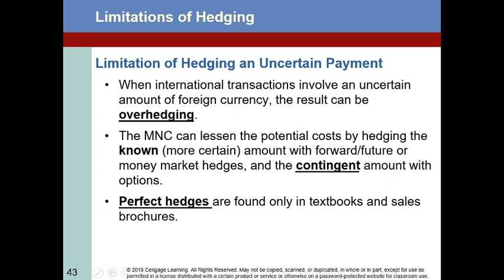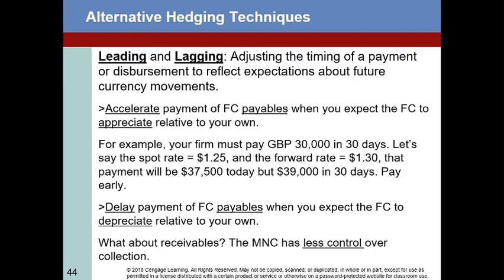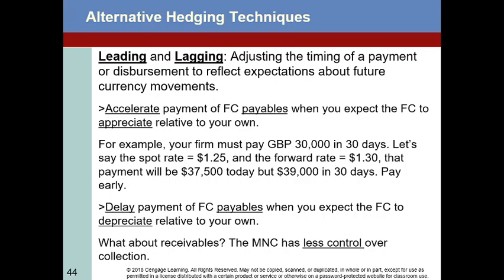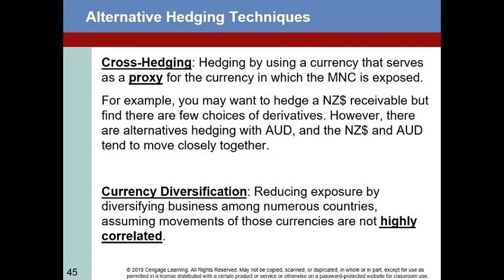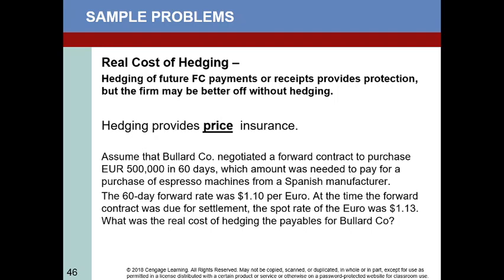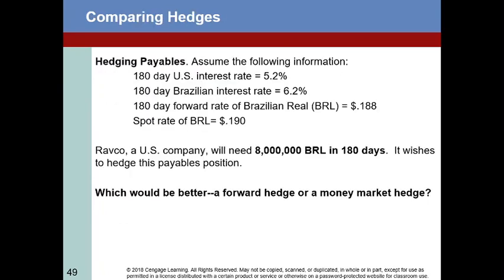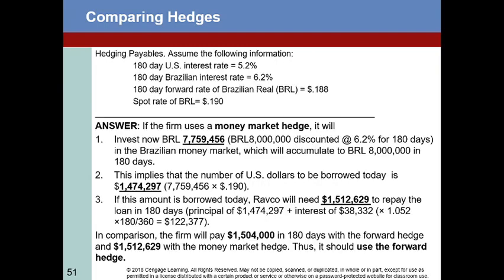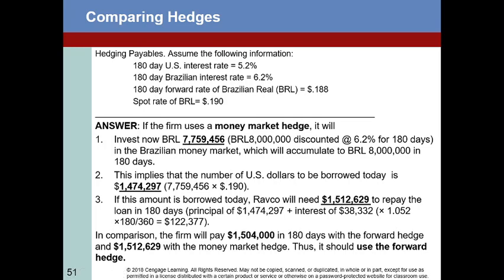International Finance: Ch 11, Managing Transaction Exposure, pt 3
The final video of three covering Ch 11, Managing Transaction Exposure, and corresponding to notes provided to my students at Harding University. This includes coverage of sample problems.